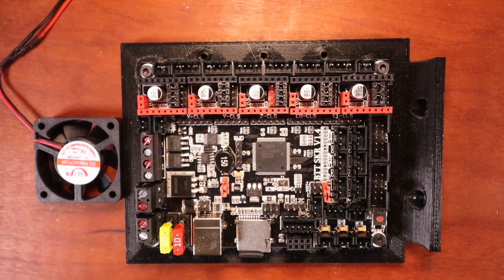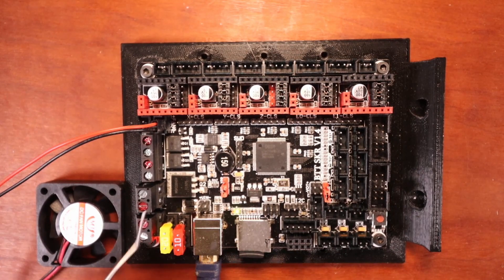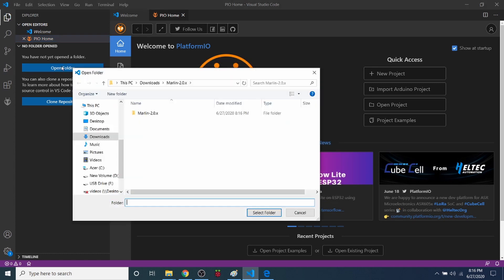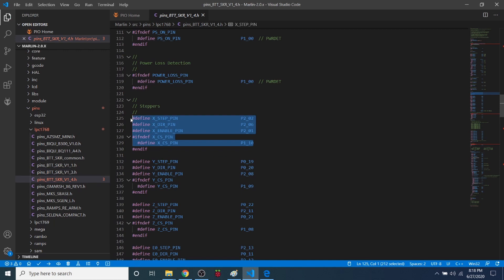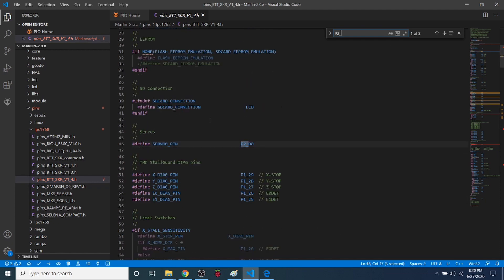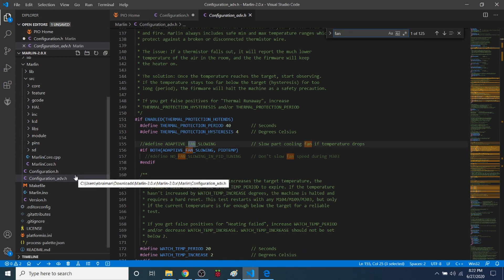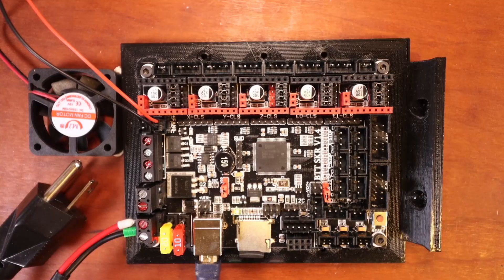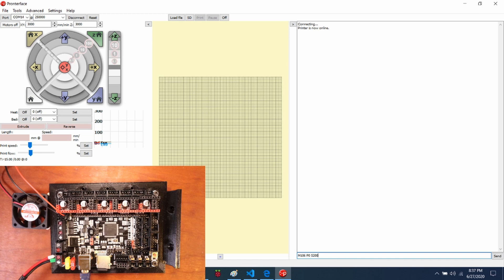SKR 1.4 - Fan Control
This is a brief tutorial on how to install a fan that can be controlled via software on a SKR 1.4.

Hardware:
1 - BigTreeTech SKR v1.4
1 - USB Serial cable
1 - HiLetgo 4pcs DC 12V 4010

(HiLetgo 4pcs DC 12V 4010 fan)
(SKR 1.4)

Software:
Marlin Firmware 2.0.x